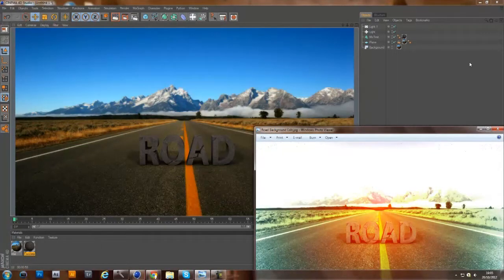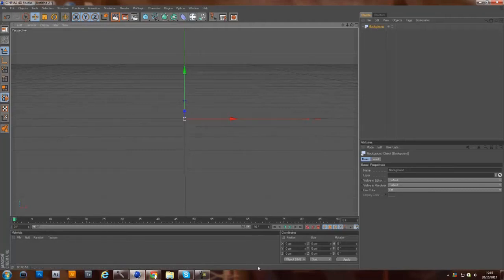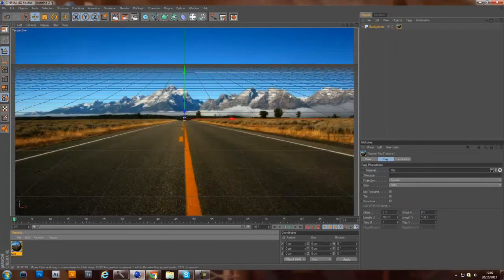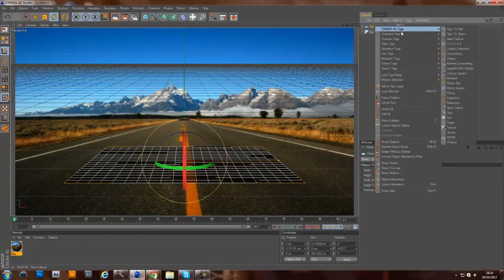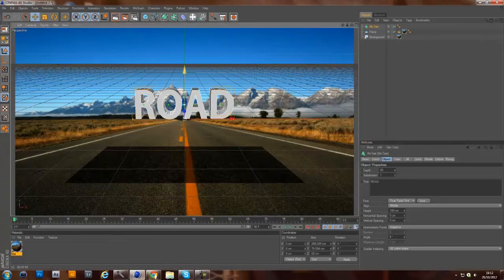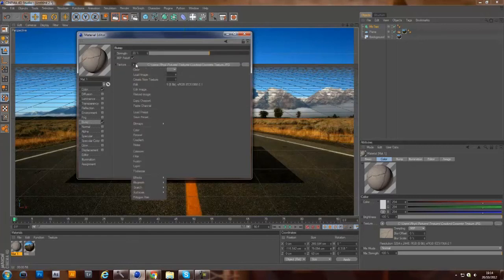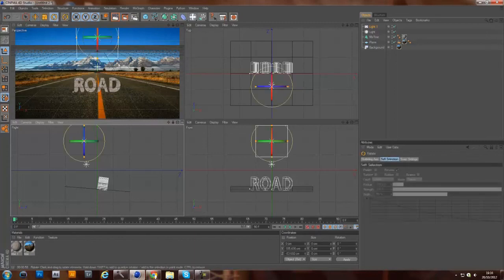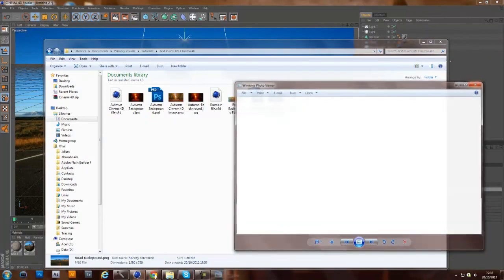Cinema 4D Tutorial - Placing 3D text into a photograph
In this second Cinema4D tutorial i show you how to effectively place computer generated text into a photograph. Cheers guys, thank'you.

- Rhys Ellis
- PrimaryVisuals